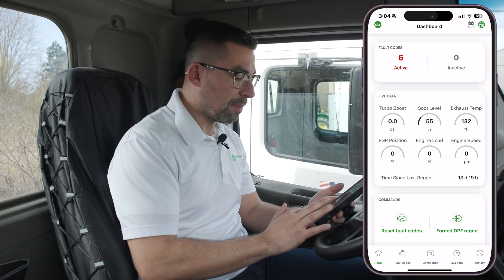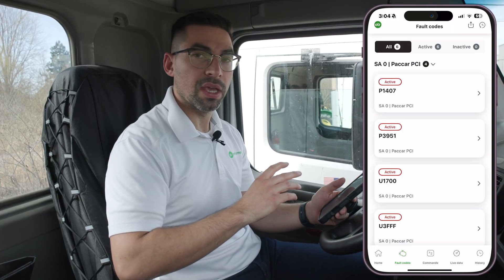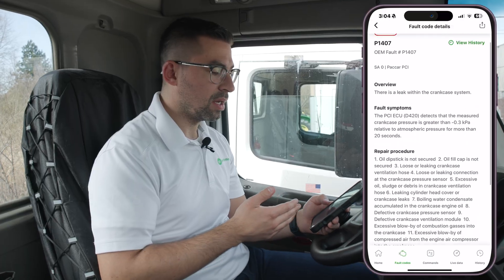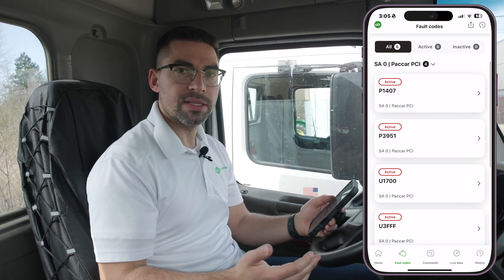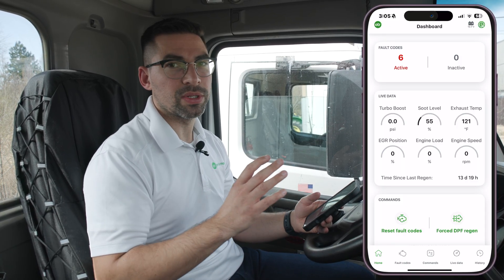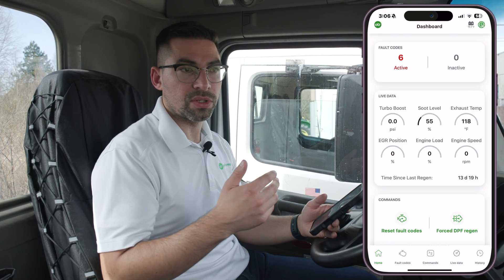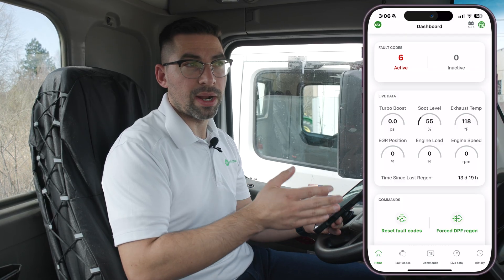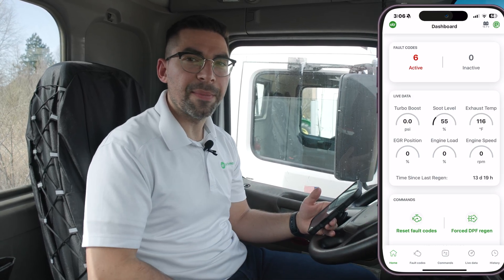Paccar MX OEM P-codes capabilities, now in the palm of your hand | OTR Diagnostics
Want to learn more? Check this out

OTR Diagnostics offers a comprehensive solution to many heavy-duty truck problems of all makes and models. Here's how it works:

Detailed Fault Code Explanation: OTR Diagnostics provides an in-depth understanding of the SPN 5246 fault code, explaining its causes and implications.

Live Data Parameters: The tool offers real-time access to live data, allowing users to monitor engine performance and identify issues quickly.

Step-by-Step Repair Guidance: Users receive step-by-step instructions to diagnose and resolve the fault code, empowering them to perform repairs themselves.

Cloud Storage: All diagnostic data is stored in the cloud, making it accessible anytime and from anywhere, ensuring that users have all the information they need at their fingertips